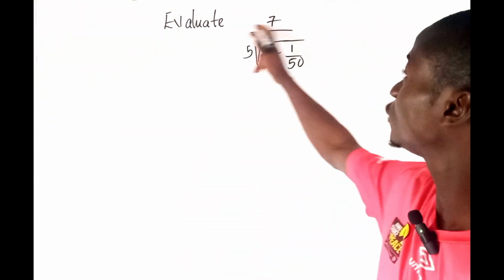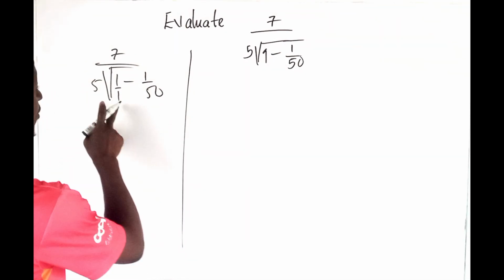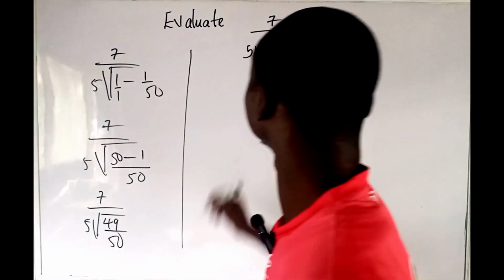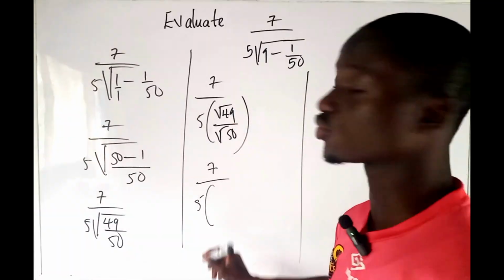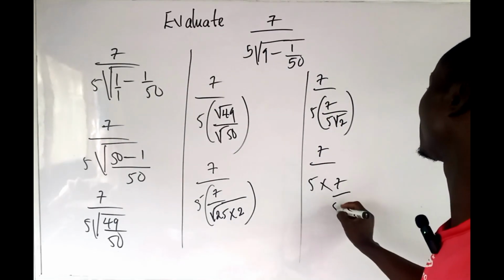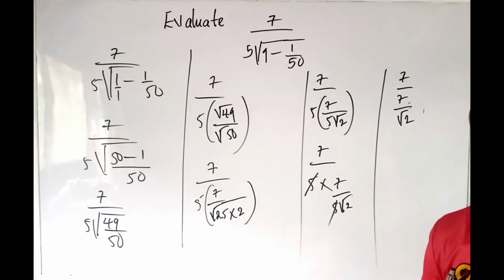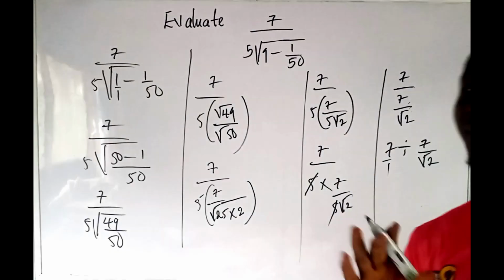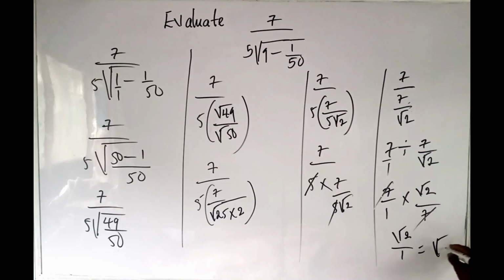Try This Before You Watch the Solution!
Can you solve this tricky mathematics question?

Evaluate:

7 / [5√(1 − 1/50)]

At first glance, it may look difficult, but there is a simple method you can use to solve it correctly. In this video, I take you through the solution step by step, showing you how to simplify the expression and get the correct answer.

🔥 Challenge yourself before watching the full solution!

This video is useful for students preparing for mathematics examinations, WAEC, NECO, JAMB, and other school mathematics tests.